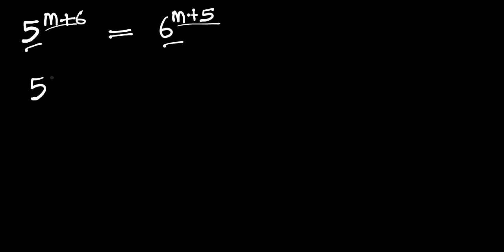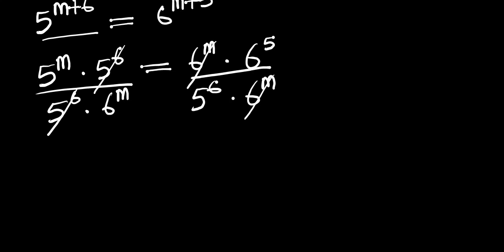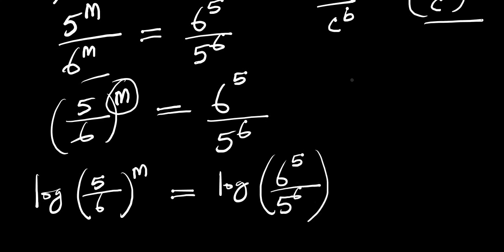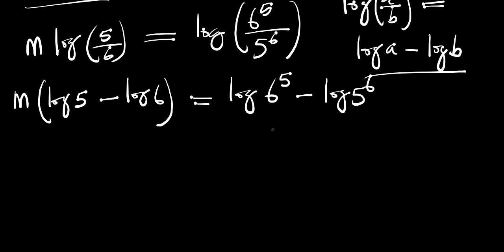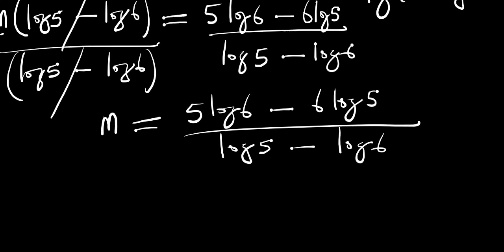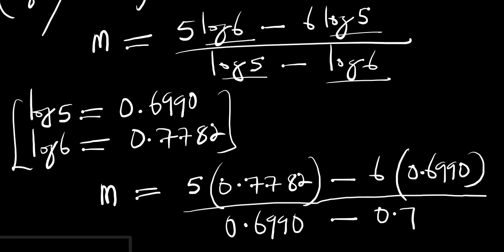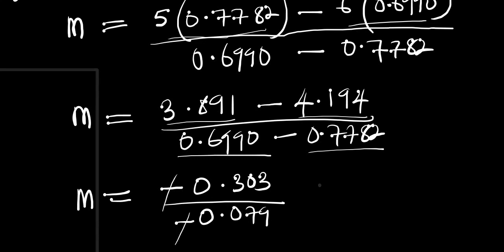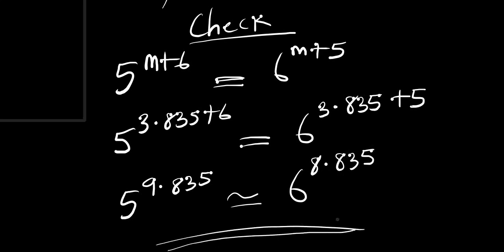A beautiful Olympiad Exponential Trick | 5^(m+6) = 6^(m+5)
I upload Mathematics videos once a day (12:00 GMT an)